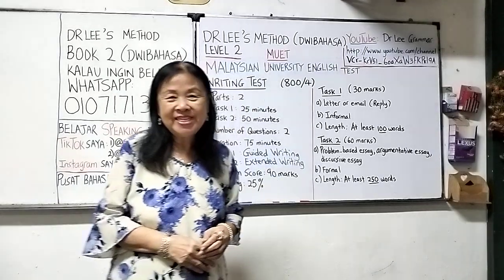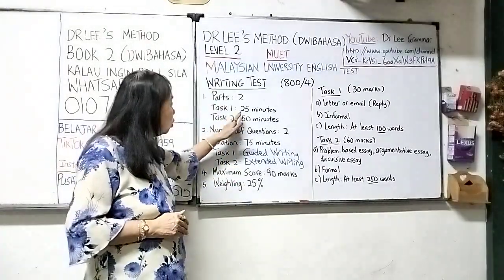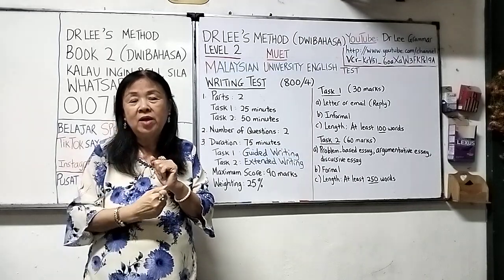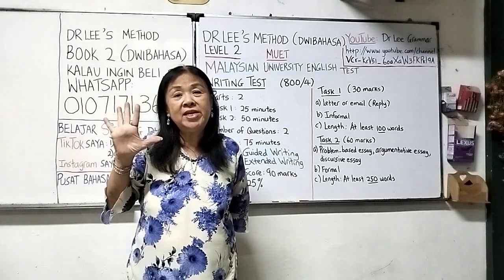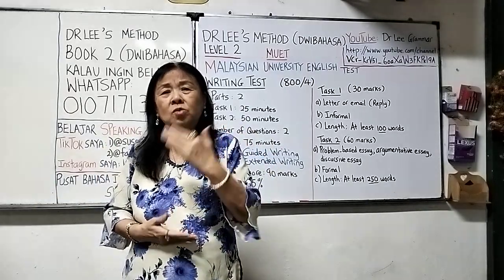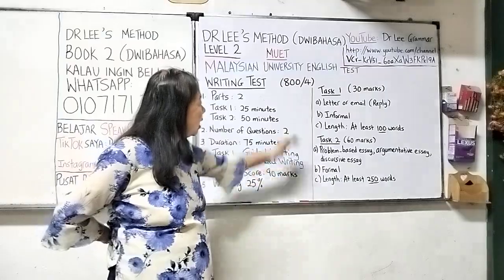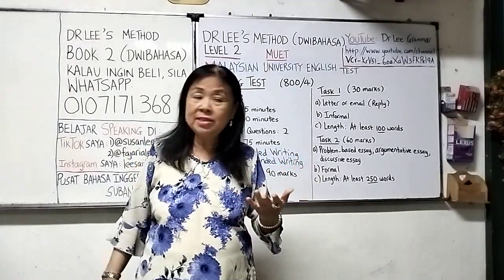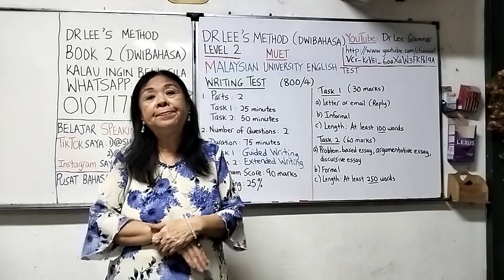MUET: Paper 800/3 (Essay) Malaysian University English Test. How to answer?